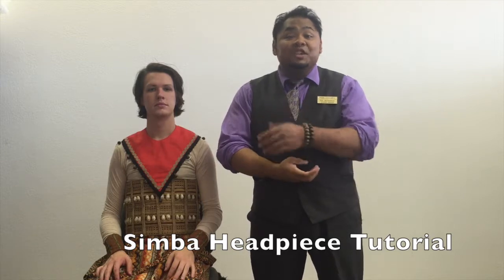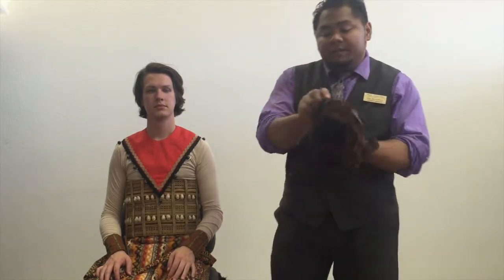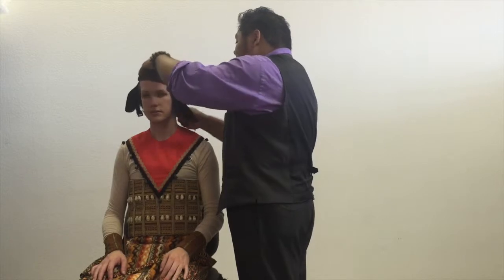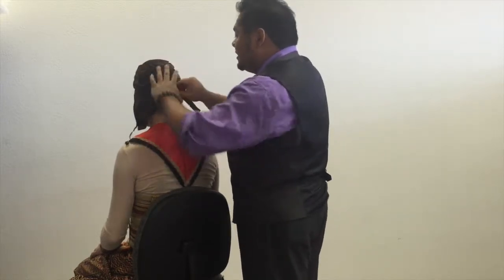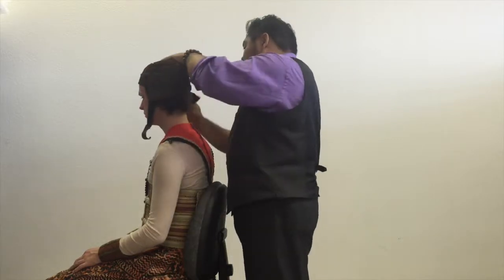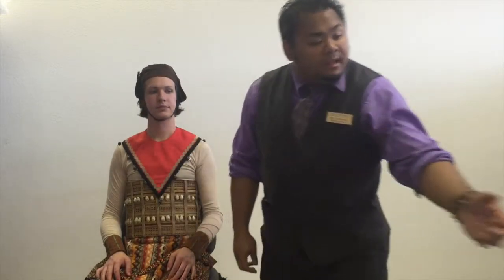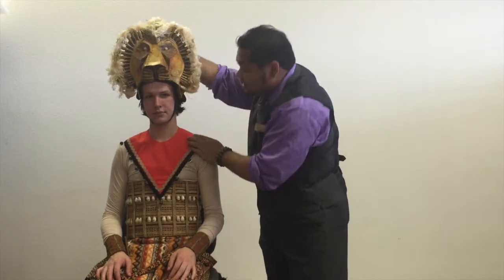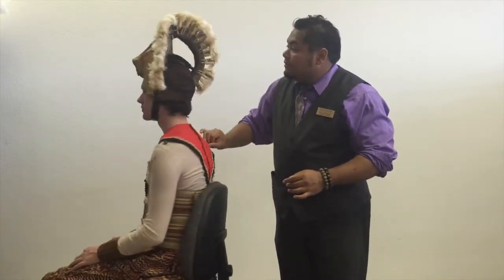Rose Costumes - Lion King Simba Headpiece Tutorial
This tutorial will show you how to properly fit and wear the Simba Headpiece from our Lion King costume selection.

Follow Rose Costumes online at:
Rosecostumes.com